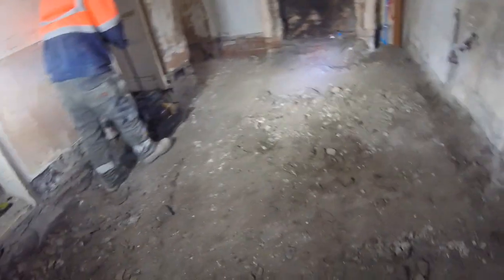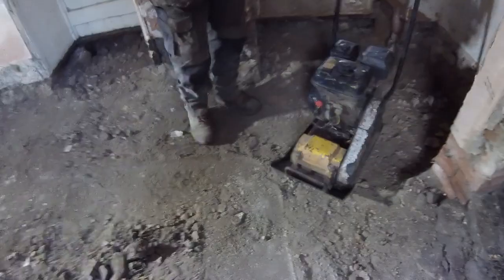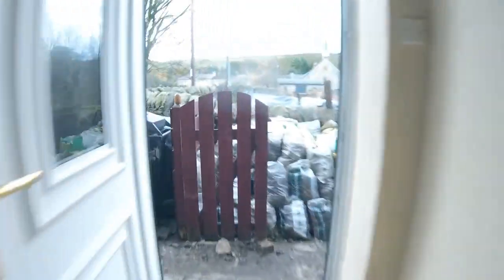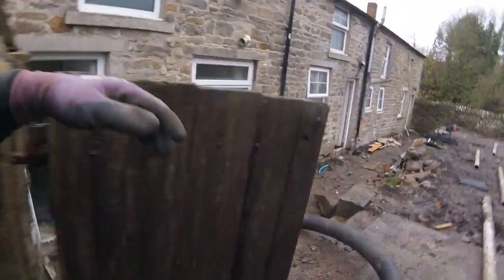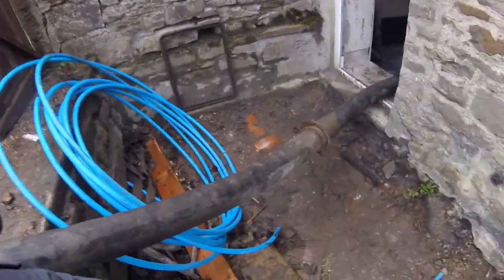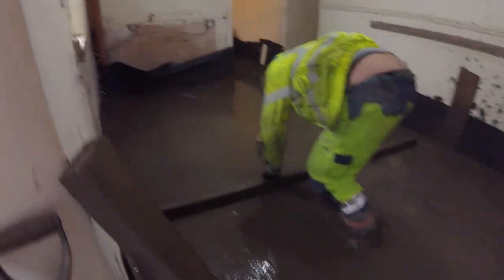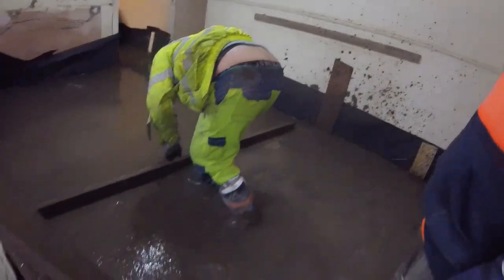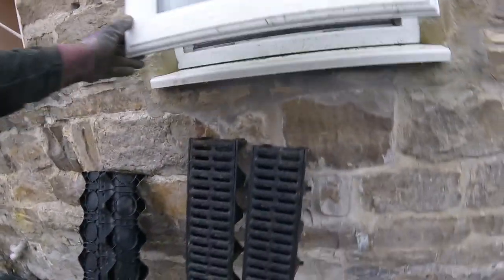Concrete Floor Nyas Construction LTD 003